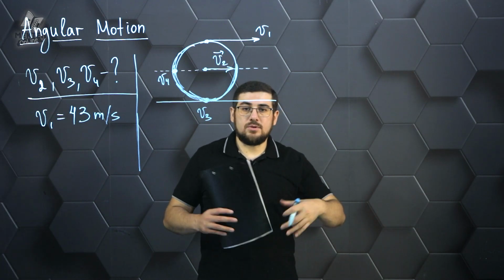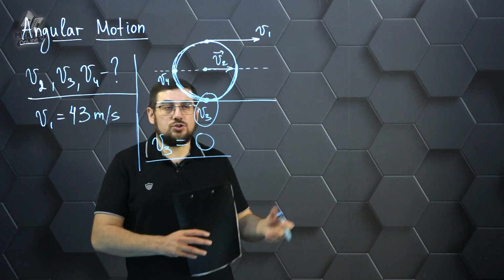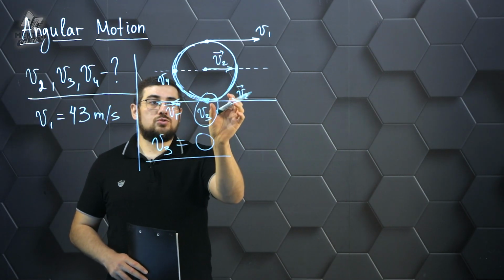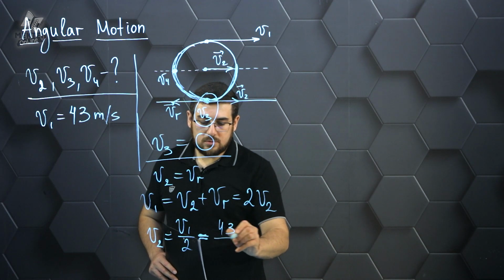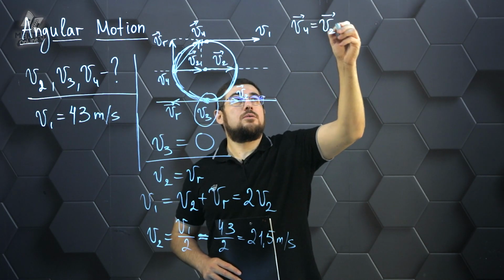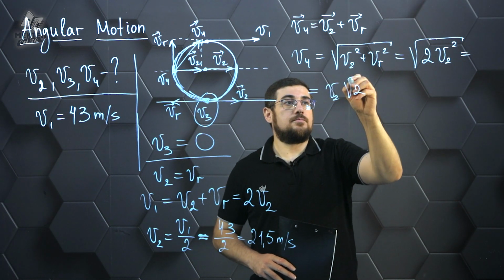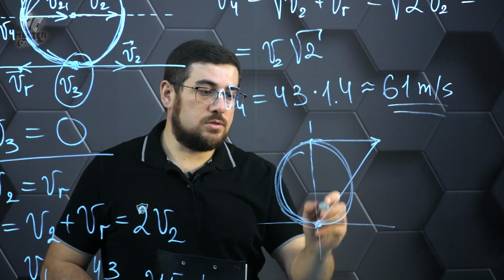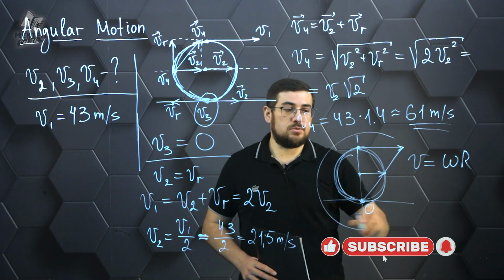Angular motion. Part 3.